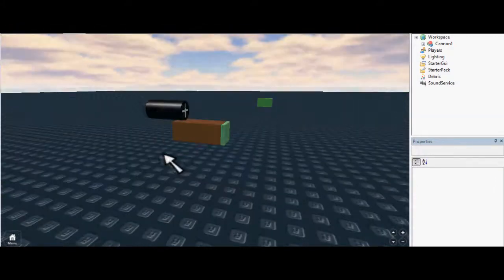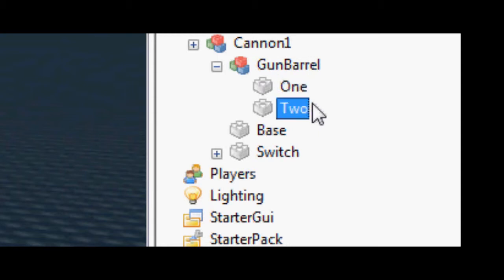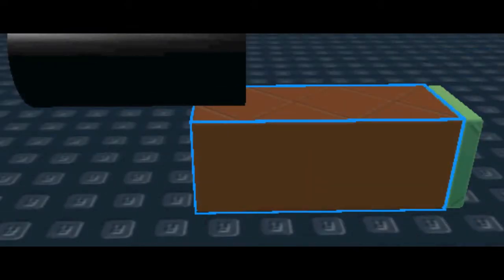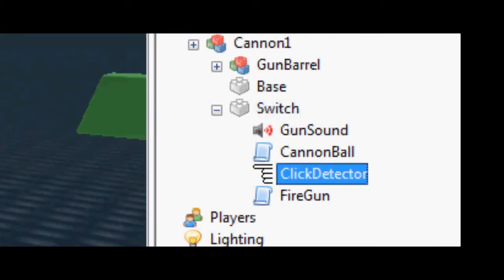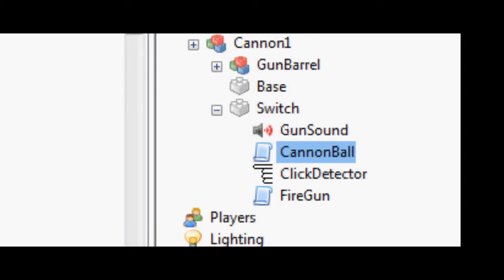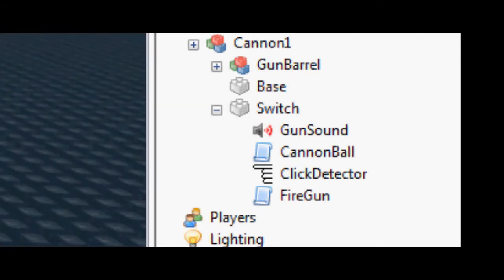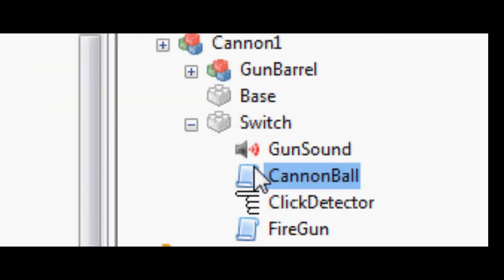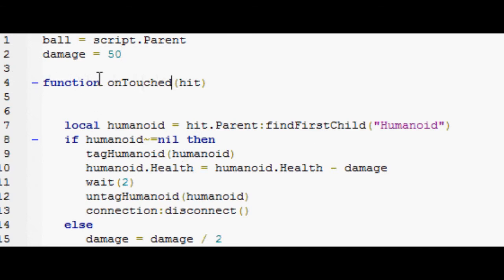Madgamer Teaches Scripting: How To Make A Cannon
TURN UP YOUR VOLUME!